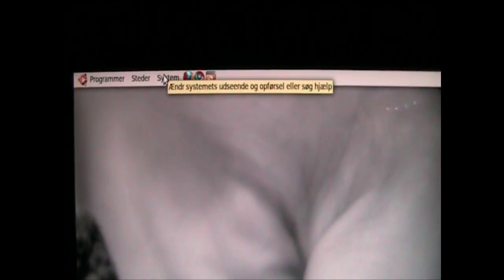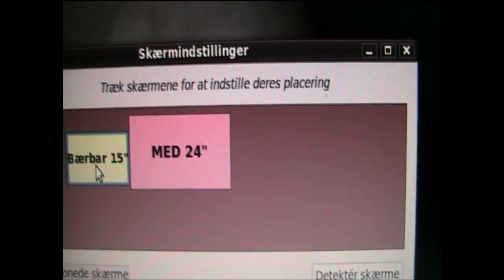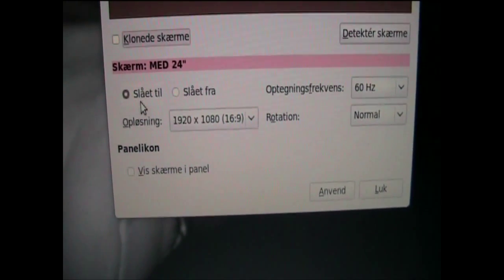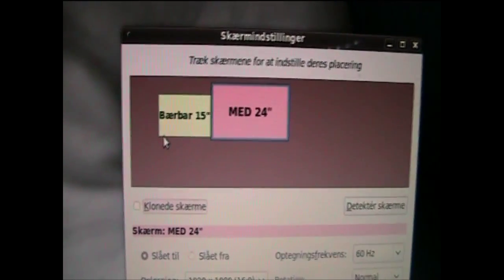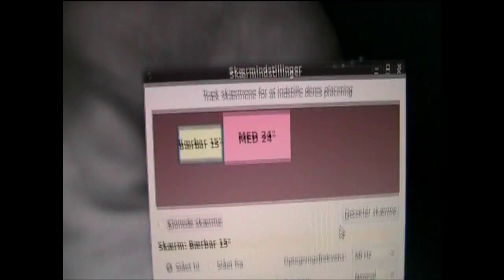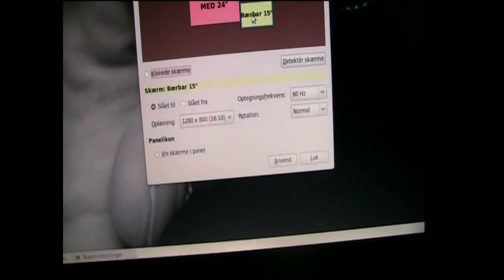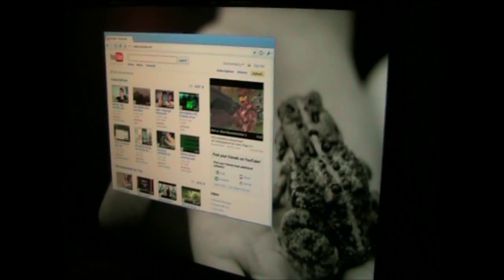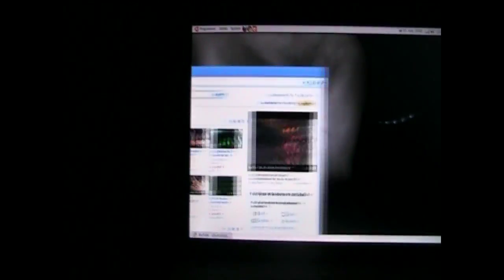Setup Dual Monitors in Ubuntu 9.10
This is a quick ''howto''. Its very easy to do and it looks amazing. The only thing, you need is a VGA (DVI, HDMI) Cable and youre good to go. I'm showing you in this video, how to set it up. I would recommend this to any geek in the World!